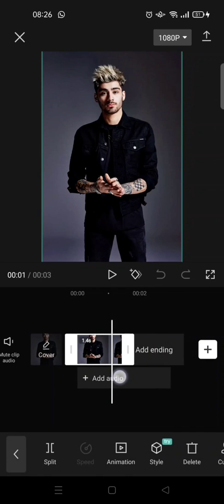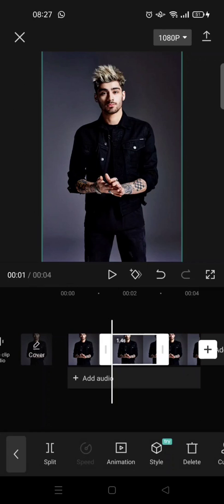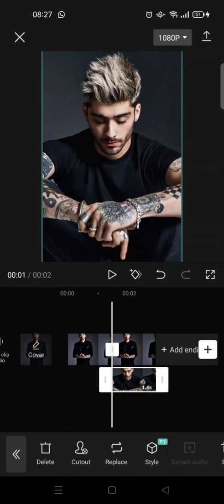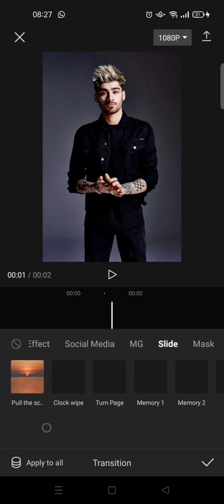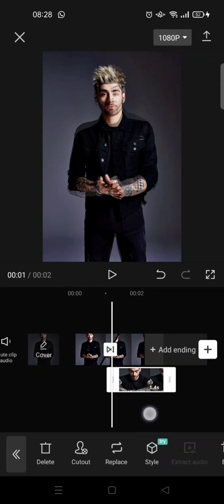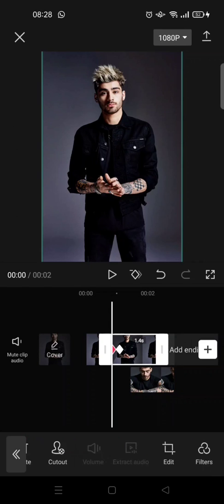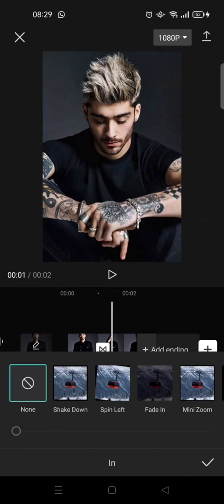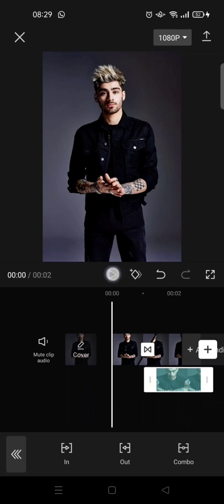Wave Wrap Effect | Capcut Tutorial NEW UPDATE September 2022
Here is how to do the Wave Wrap Effect in CapCut